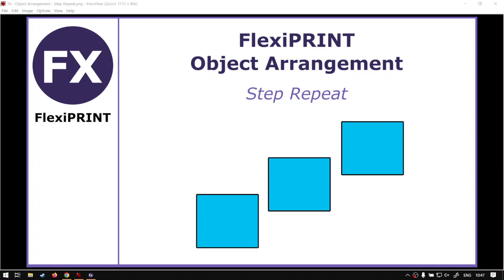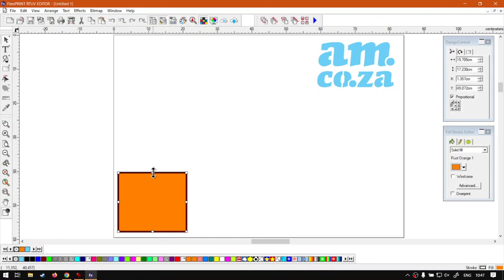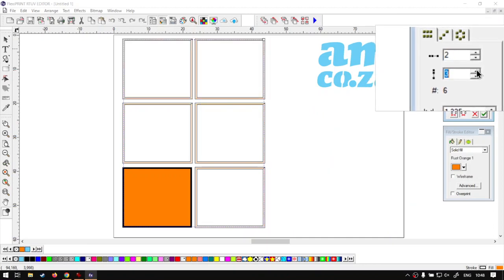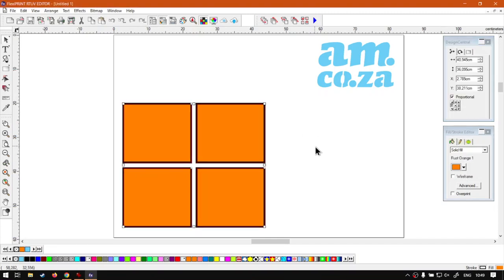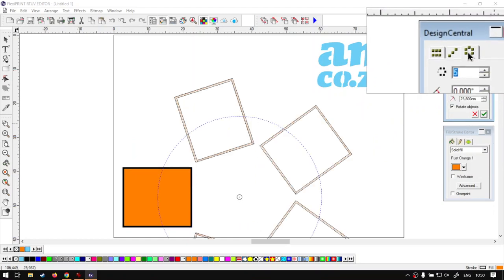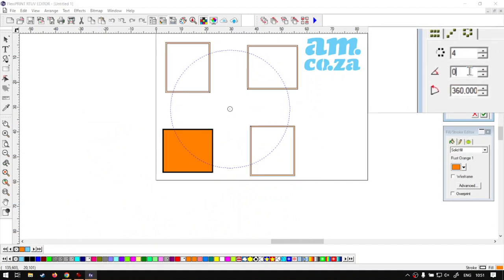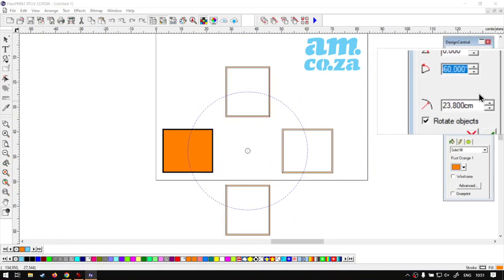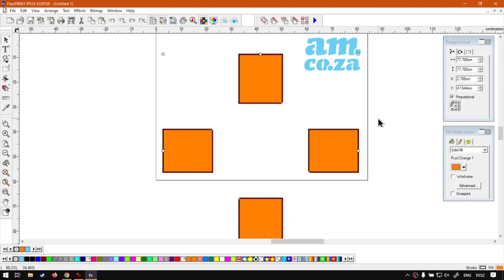Looking at the Step Repeat Arrangement within the SAi FlexiPRINT RTUV 22 Software (Part 13)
This is a great feature if you would like to run a repeat of key actions on a design.

Even though this will primarily be a repeat function, you are also however able to fine tune the outcome.

This video is part of a Mini-Series. Next video covers Convert to Outline. Previous video covered Nesting.